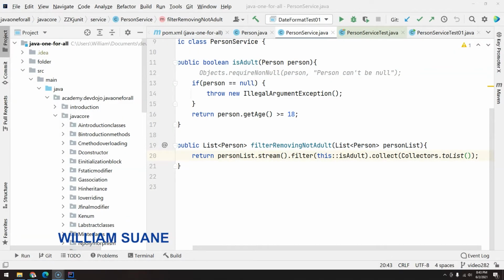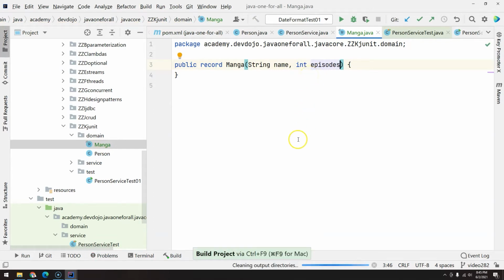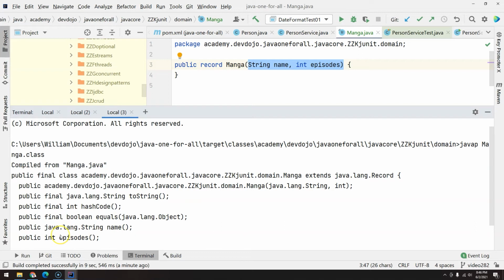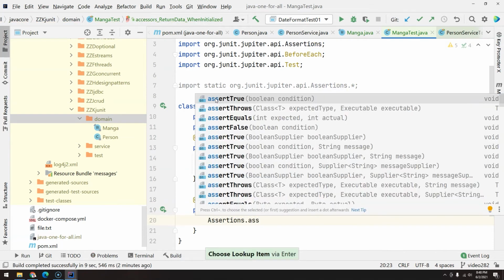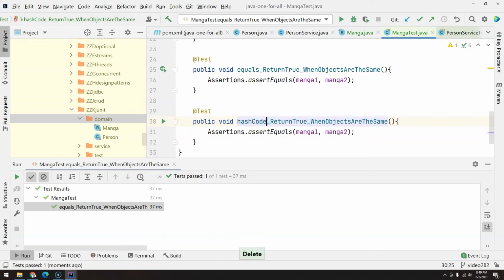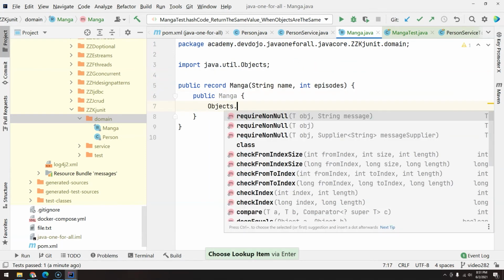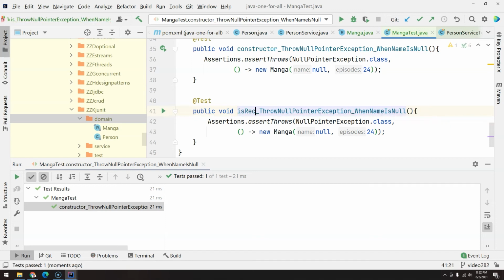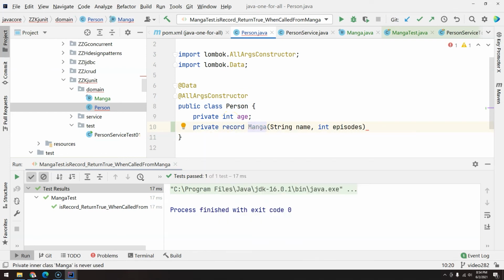283 - Record Class